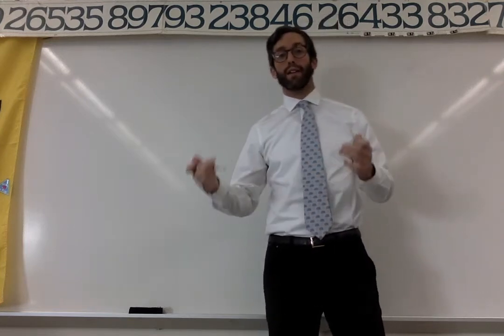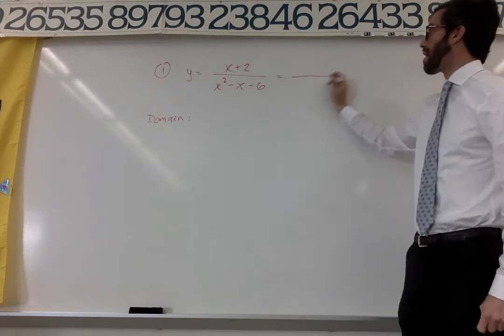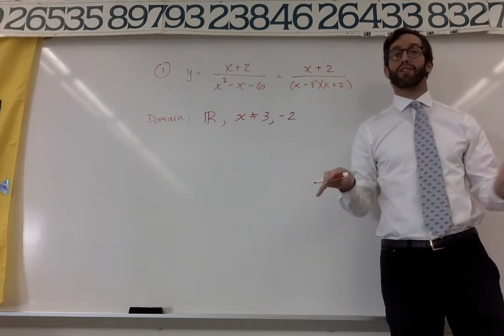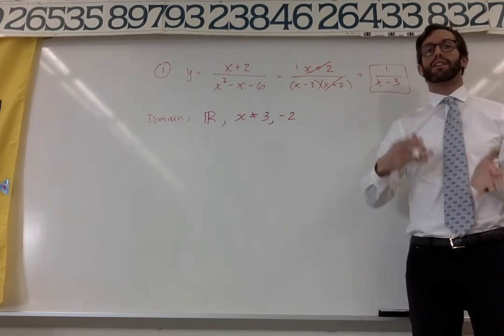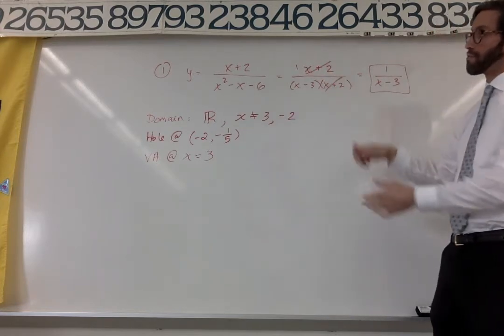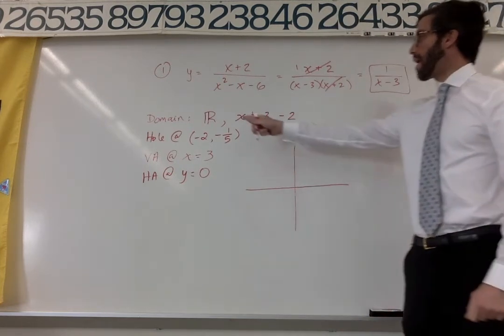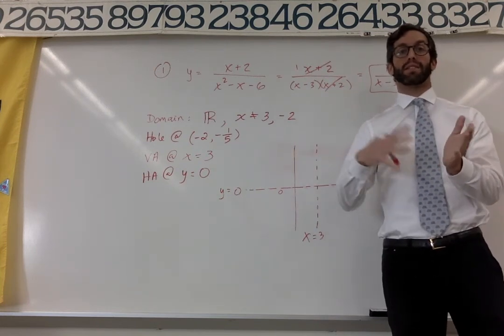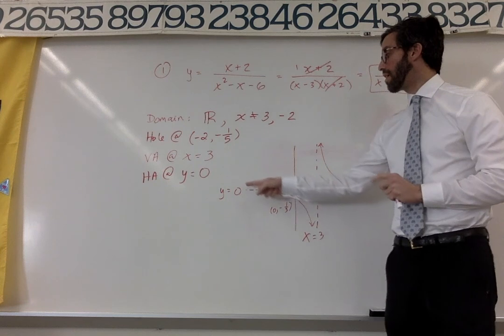Rational Fxns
Mexico, Domain, Holes, Asymptotes.